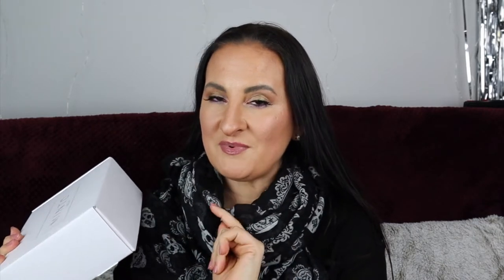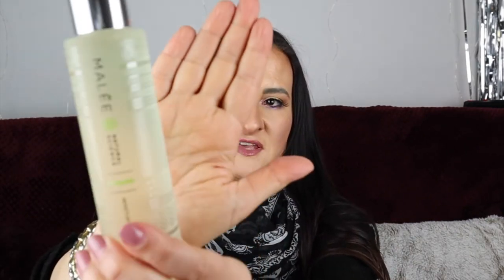MINTD UNBOXING JANUARY 2021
I am really happy to be back once again with another Mintd edition! I absolutely love this subscription box as for me it always contains great products! What a great way to start in 2021! And if you enjoy this video please take a moment to see our previous Mintd unboxings!

For more interesting videos, content and updates you can follow Random Lifestyle Vlog on the following social media channels:

►Have you enjoyed Random Lifestyle Vlogs content?
All support is more than appreciated and helps us to grow and produce better content for our viewers!

Under 1000 subscribers? Get it for $4.50 (Approx £3.30 subject to rates)

►Our Setup:
Canon M50 Camera
2 x Softboxes